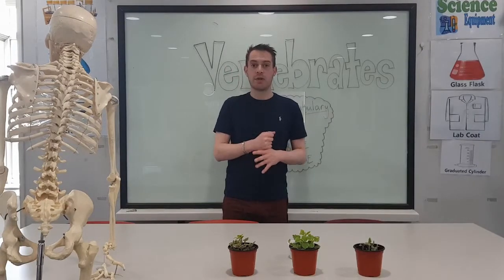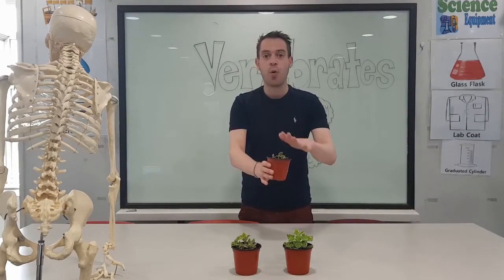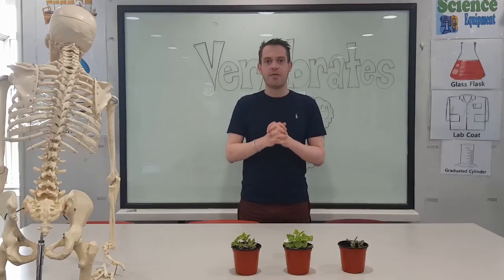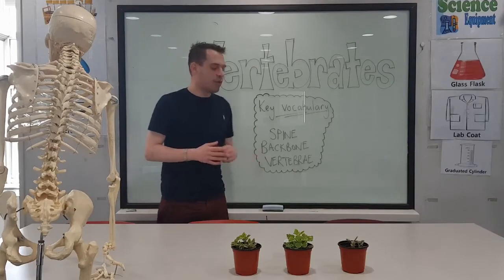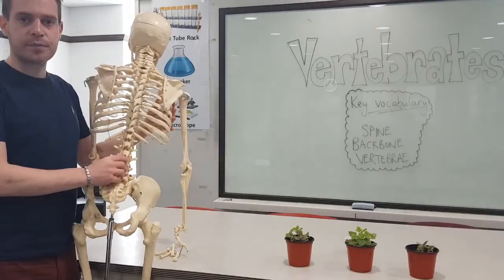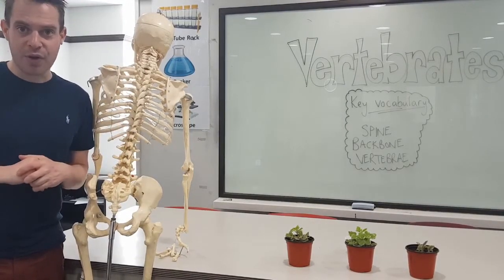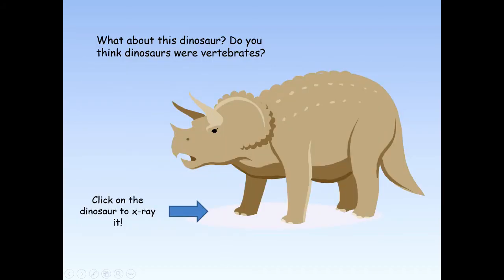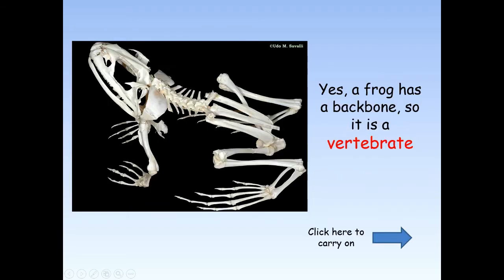G2 Vertebrates Tutorial 22nd April1